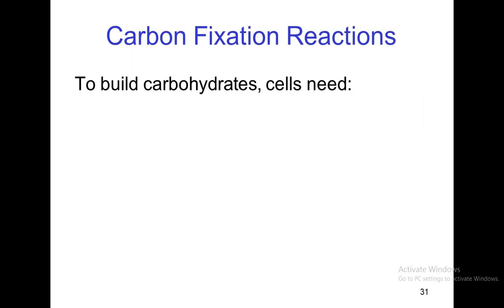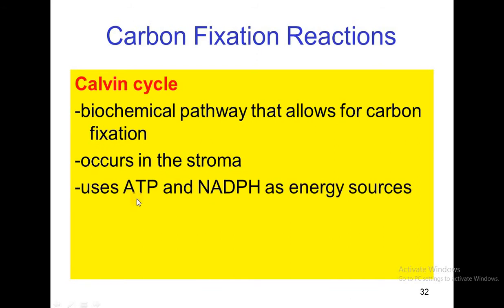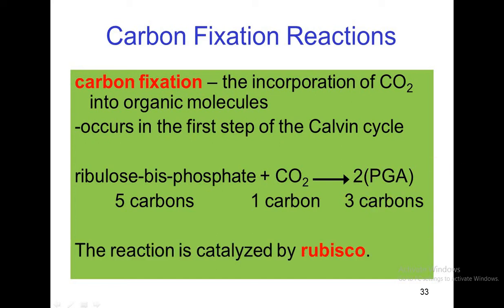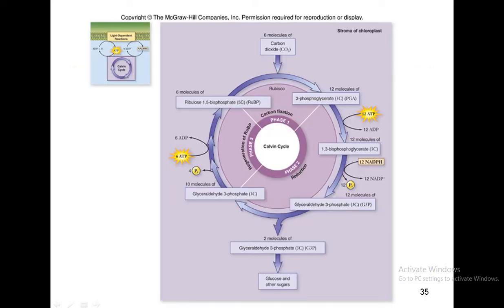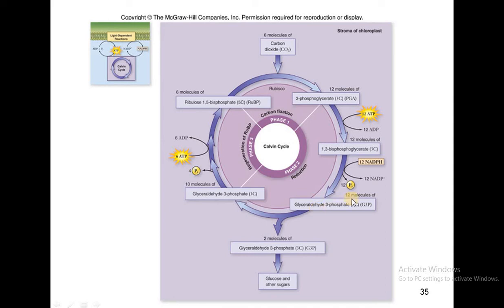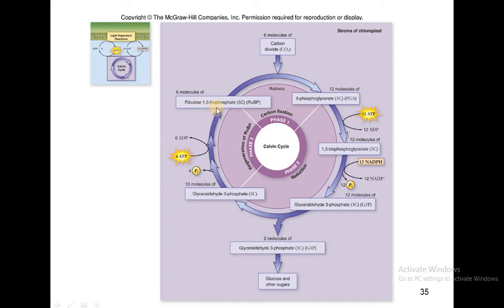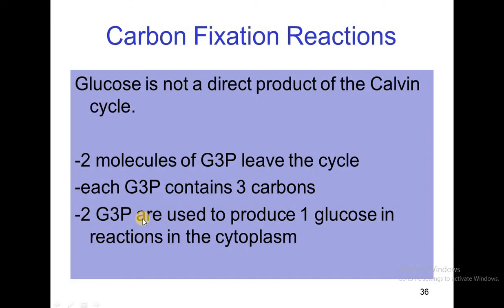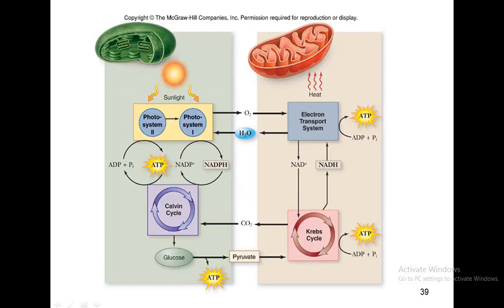Carbon Fixation Reactions || Calvin Cycle || C3 pathway || Plant Biochemistry